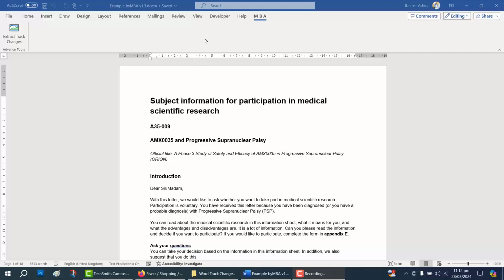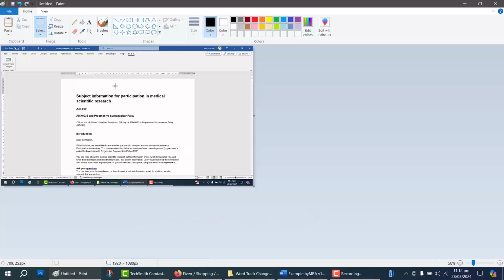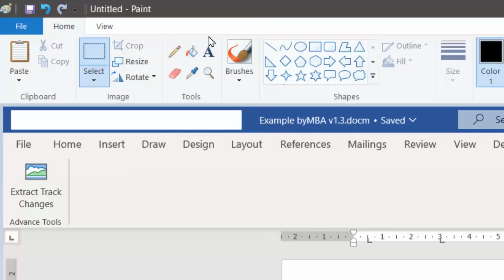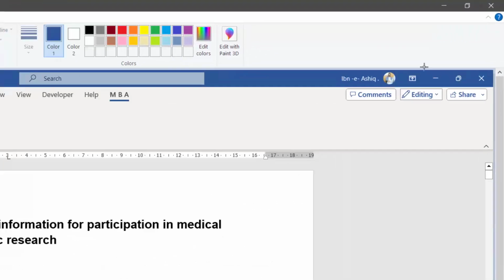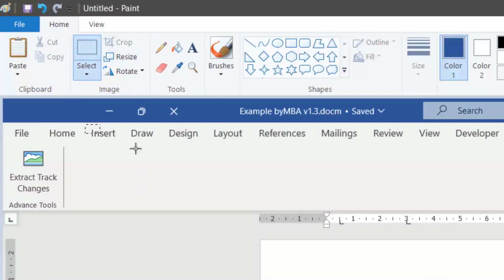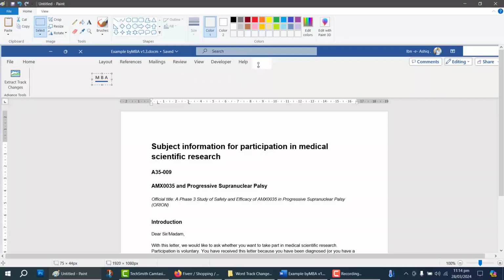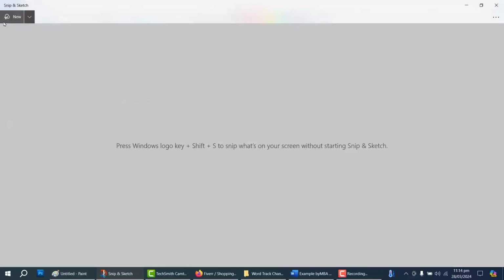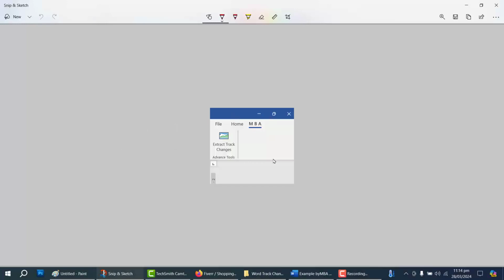Enhancing Screenshots with Paint: Customizing UI Ribbon Tab for Client Presentations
Learn how to use Paint to edit screenshots for professional presentations. In this tutorial, we cover step-by-step instructions on enhancing screenshots to make them more visually appealing and representative to clients. From selecting areas to filling colors and removing unnecessary elements, you'll discover useful tips to create polished visuals. Master the art of using Paint to highlight key features like custom UI Ribbon tabs and optimize your screenshots for client presentations. Watch now and elevate your presentation game